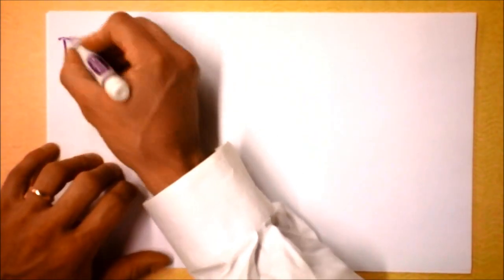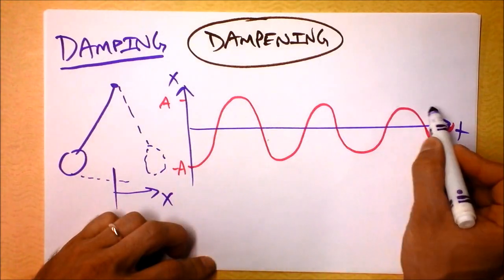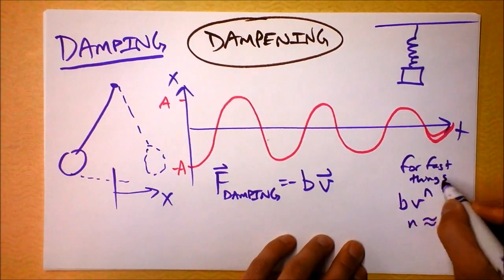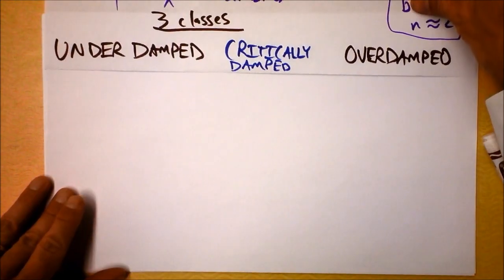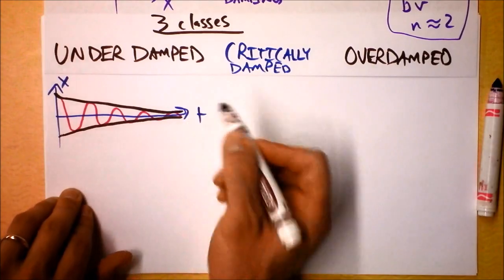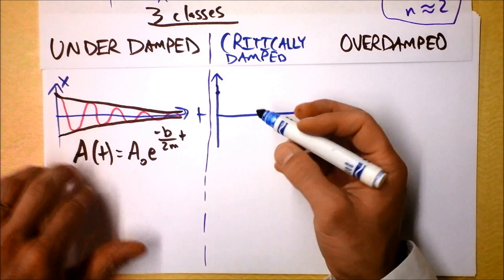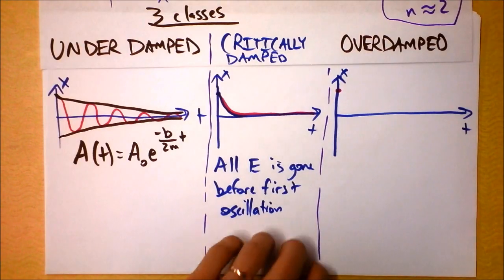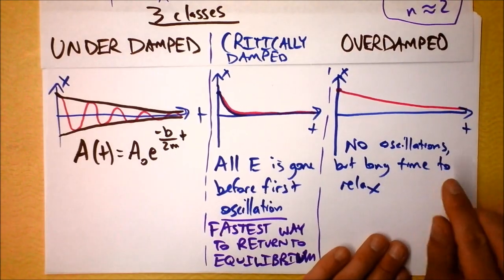Damping of Simple Harmonic Motion (not DAMPENING, silly, it might mold!) | Doc Physics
Underdamped, Overdamped, or just right (Critically Damped).  Friction's role in oscillators.